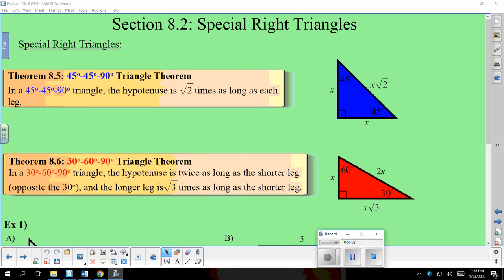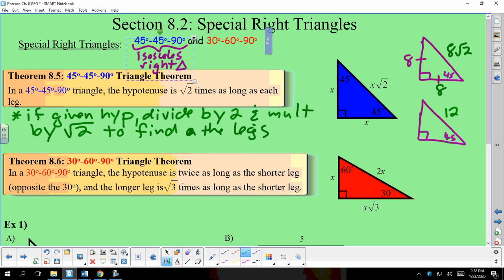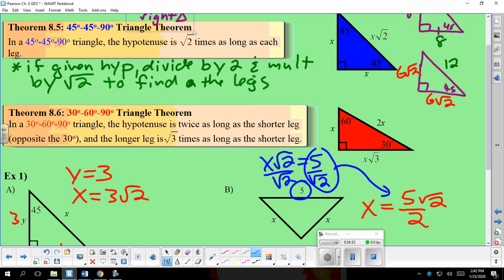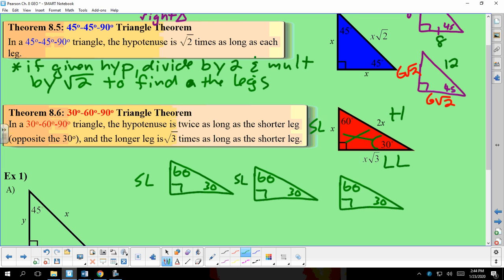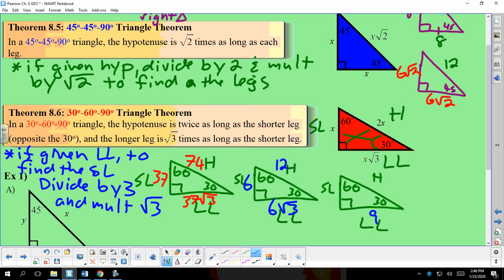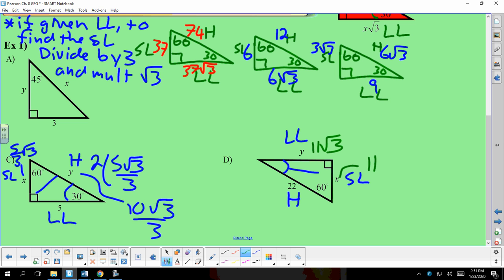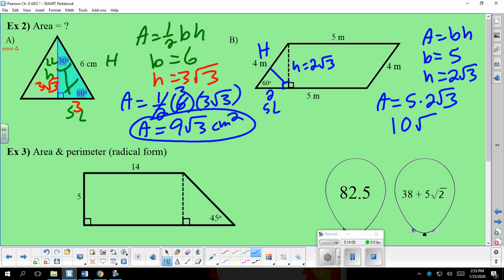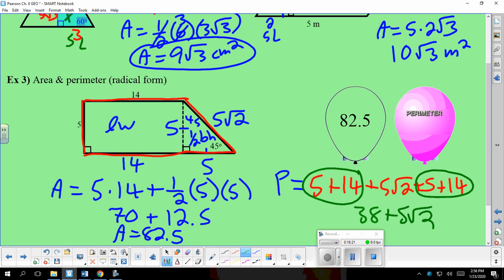8 2 Notes